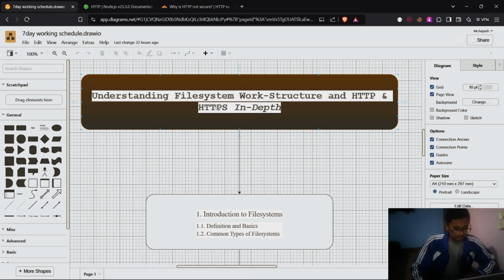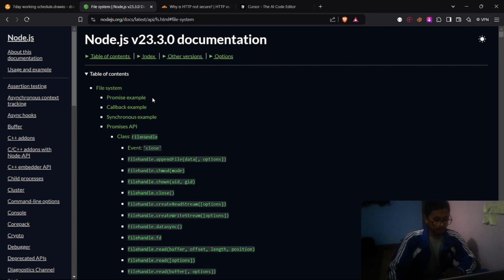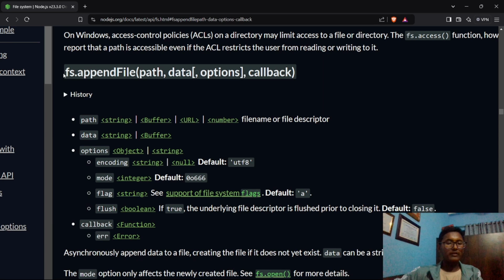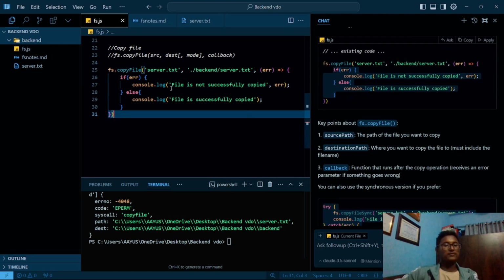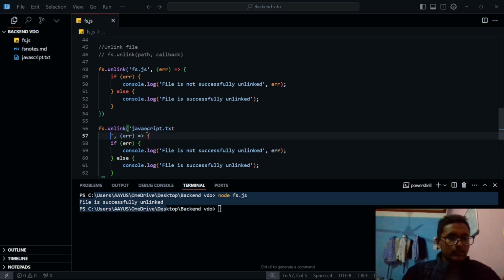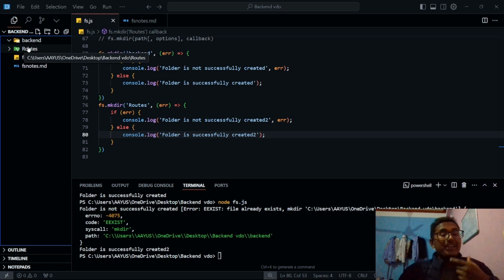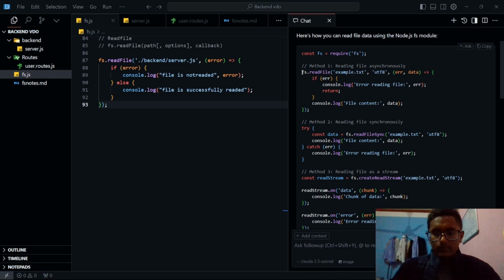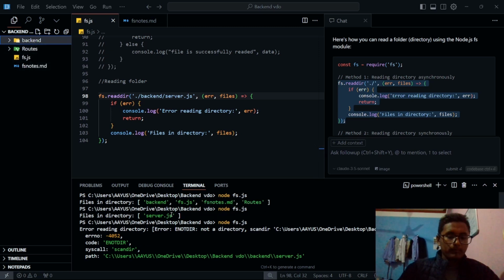How to make fs module and write, append, delete.... operation in express.js || Backend Development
This video will teach you how we can create file, folder and others methods using fs module.